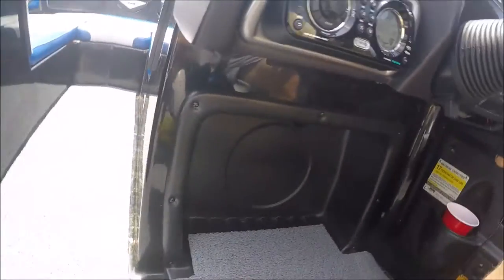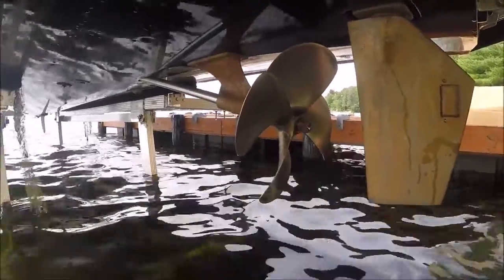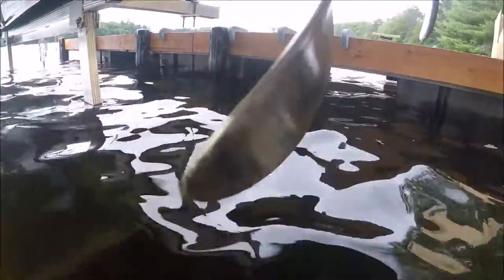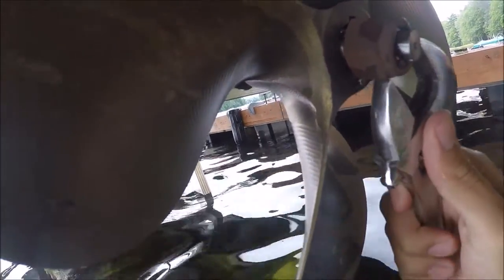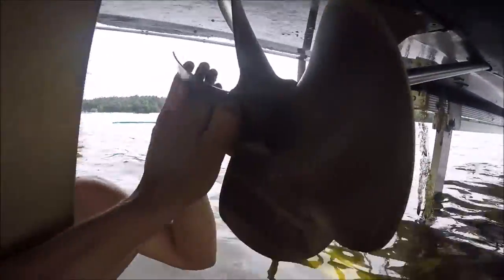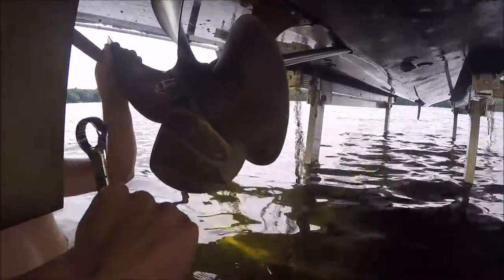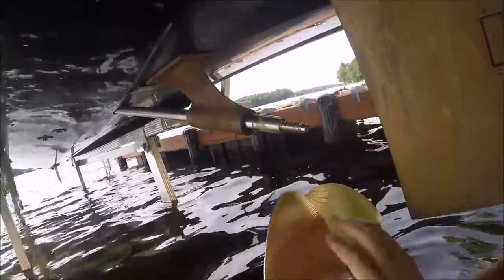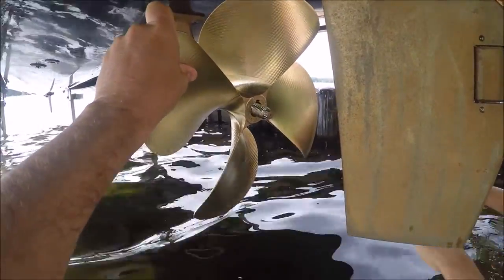How to Replace Inboard Boat Prop to Fix Steering wheel Shaking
I was having this huge shaking in my steering wheel when ever i would take off and had my ballast tank full and was pulling a wakeboarder or wakesurfer. It would happen a lot if my steering wheel was not perfectly straight. Replacing the prop did the trick!